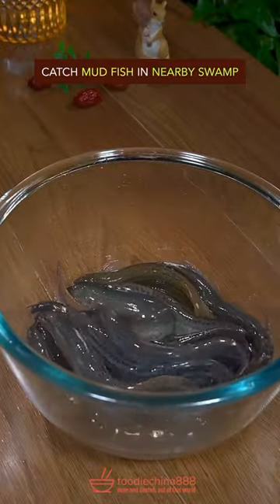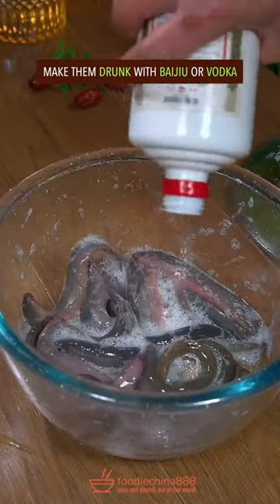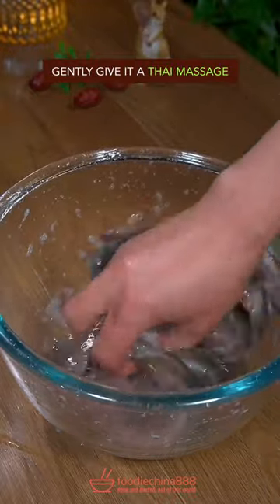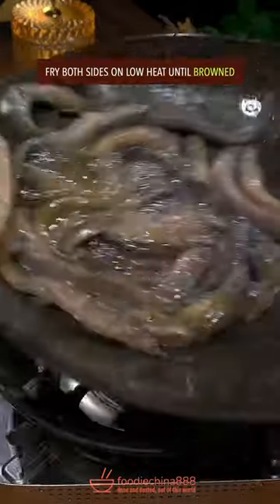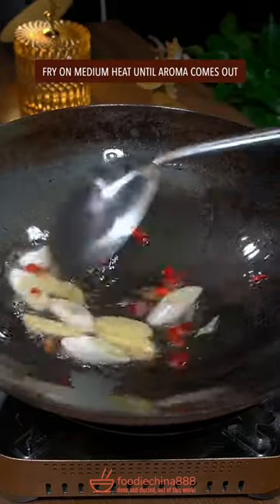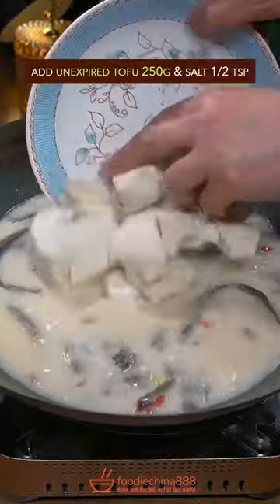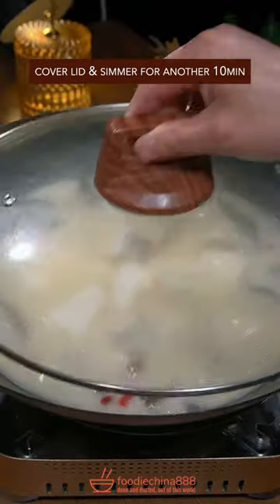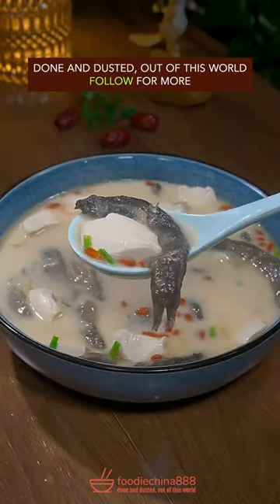EASY MUD FISH SOUP RECIPE ( LOACH SOUP RECIPE )